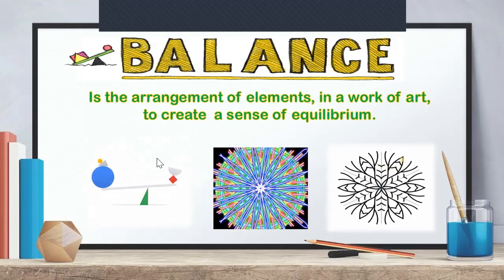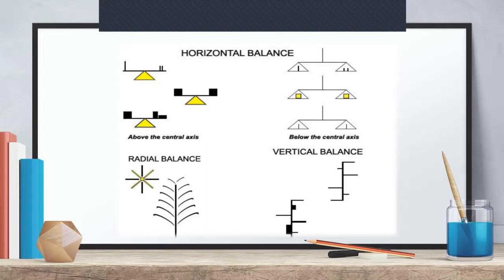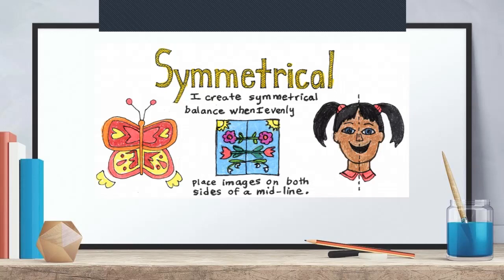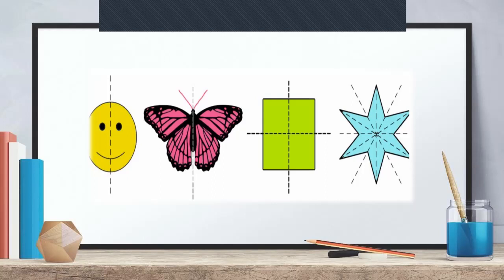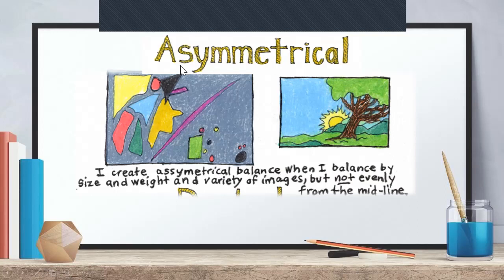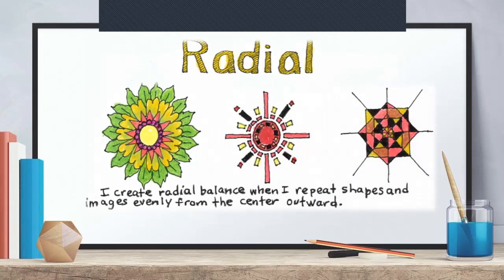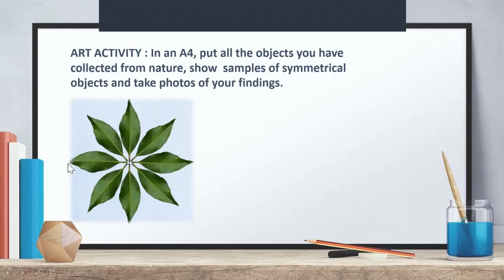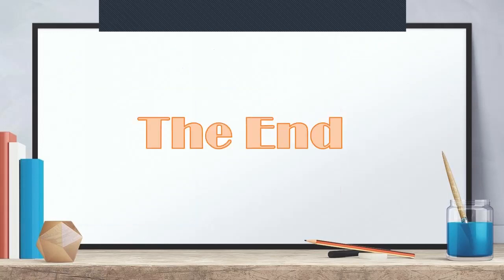Art Balance recording